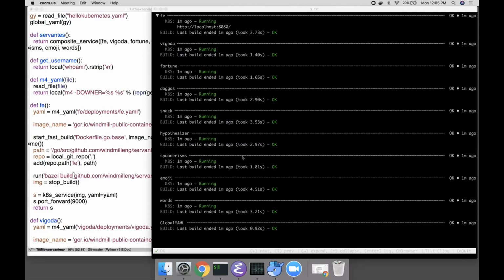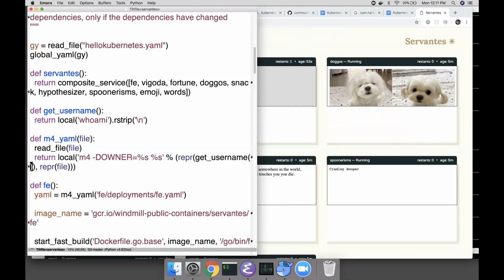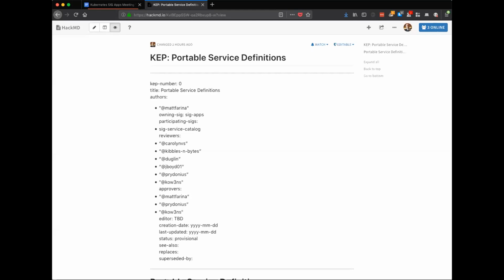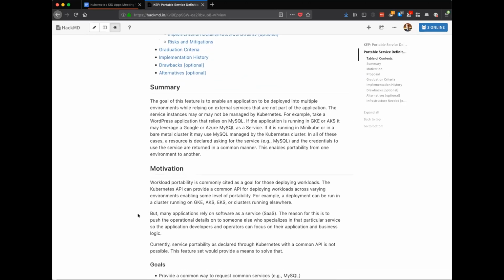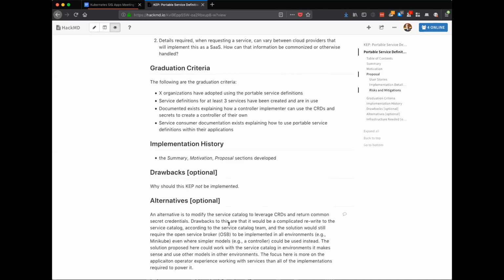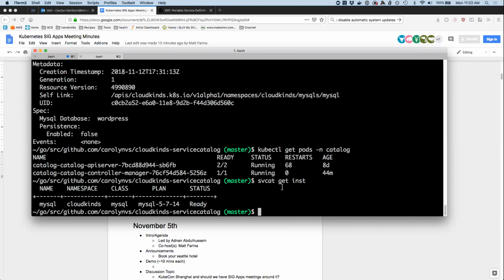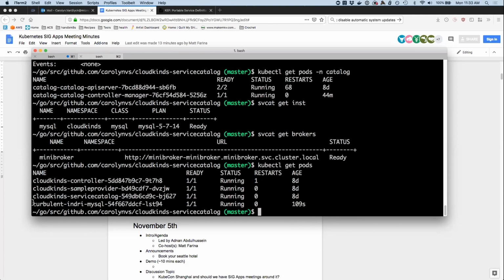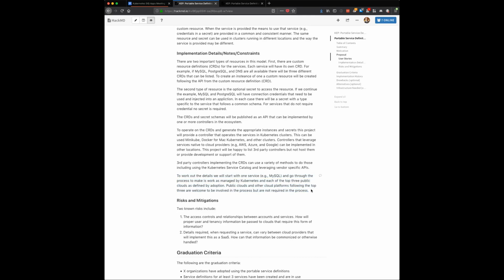Kubernetes SIG Apps 20181112